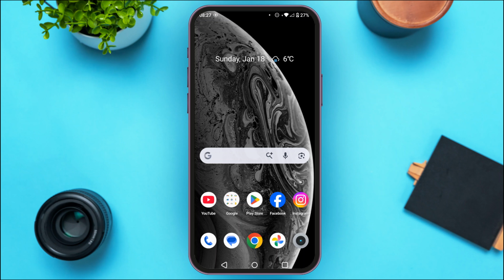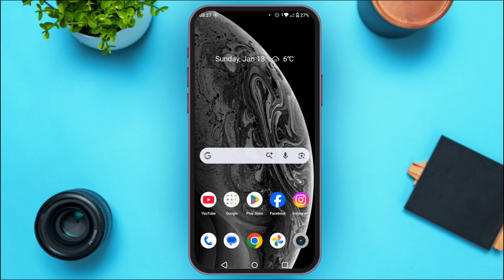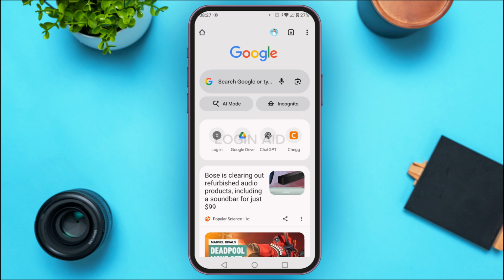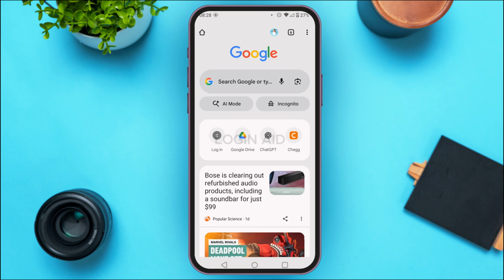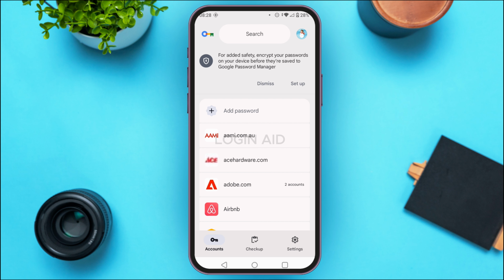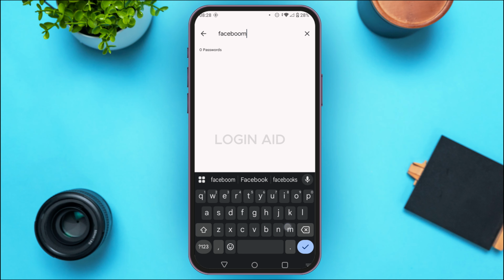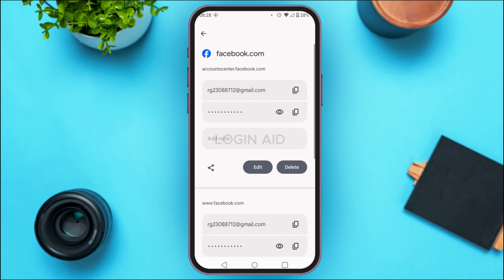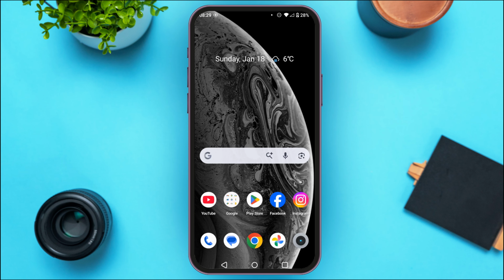How To See Your Facebook Password Even If You Forgot It | Recover Forgotten Facebook Password 2026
This tutorial explains why Facebook doesn’t show your actual password and shows the correct ways to regain access. Learn how to reset your password, check saved passwords in browsers or password managers, and fix common recovery issues.